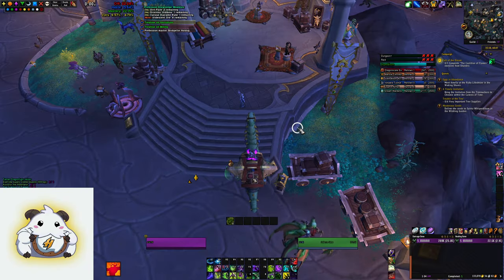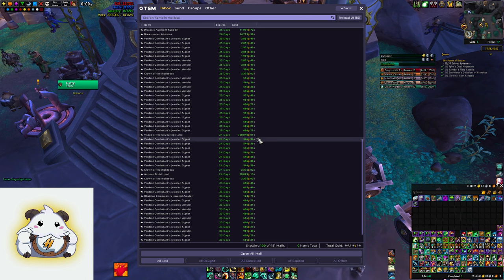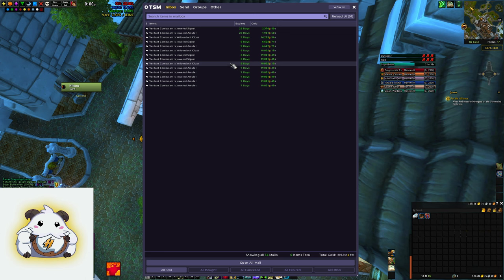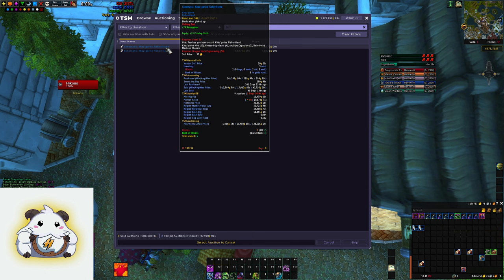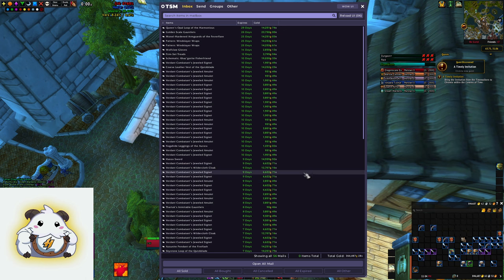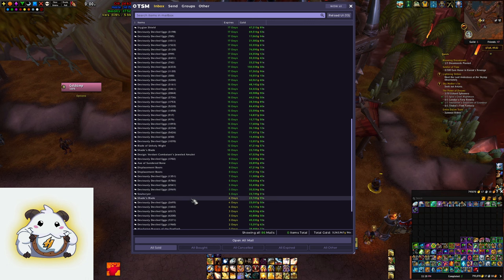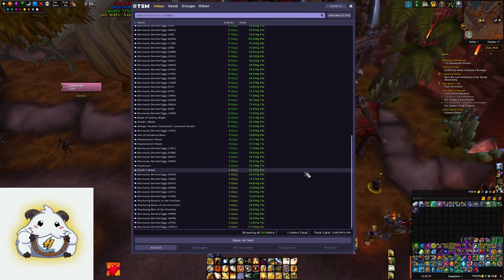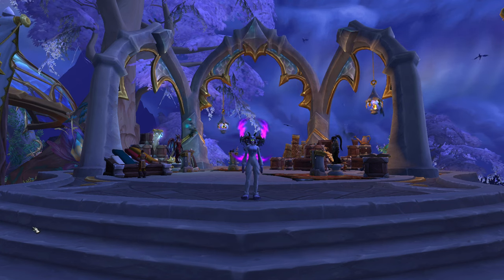Make MILLIONS of GOLD in Patch 10.2! | Dragonflight WoW Gold Making Guide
Here are my top tricks for gold making in World of Warcraft Dragonflight Patch 10.2!  I've made tens of millions of gold the past few weeks using the methods shared in this guide.